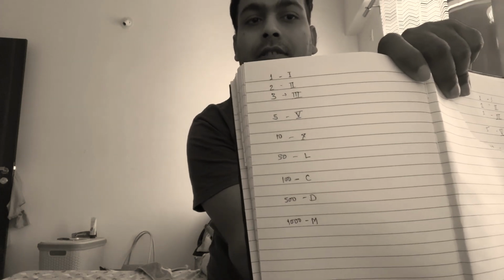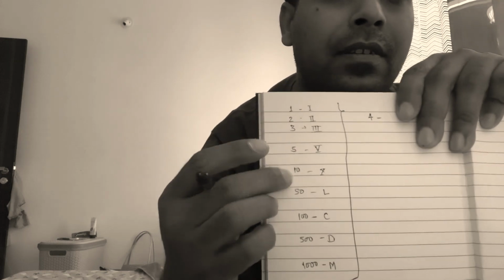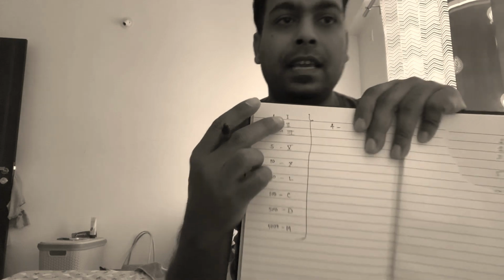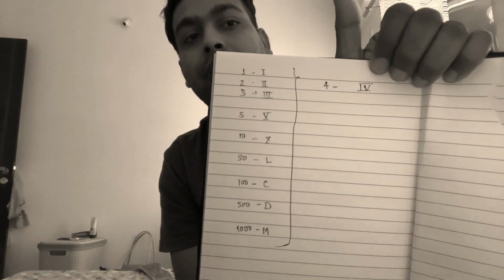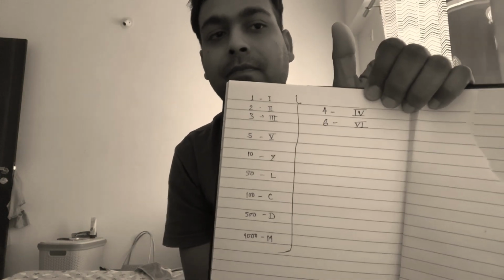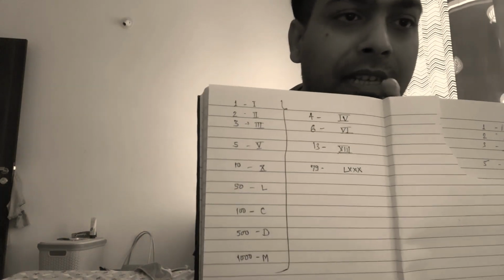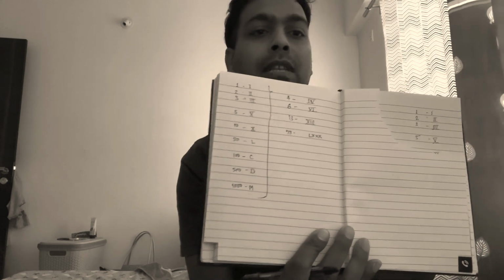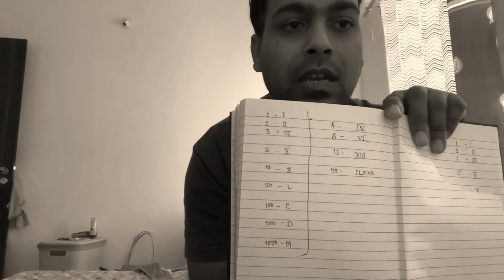Roman numerals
Learn how to represent any number in roman number format